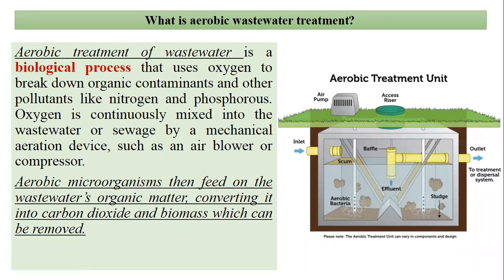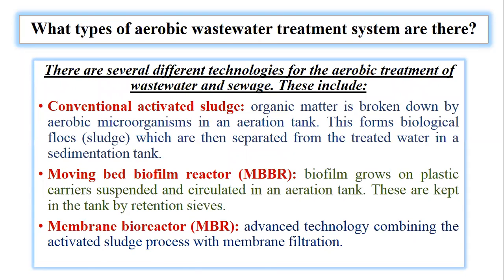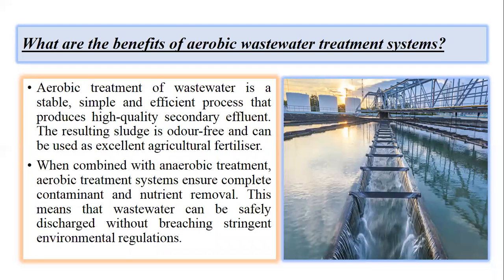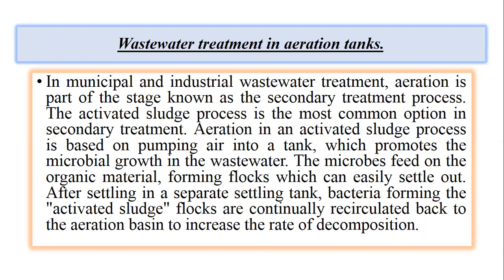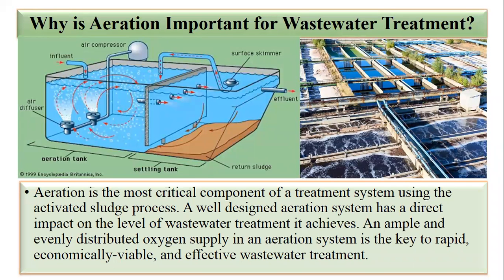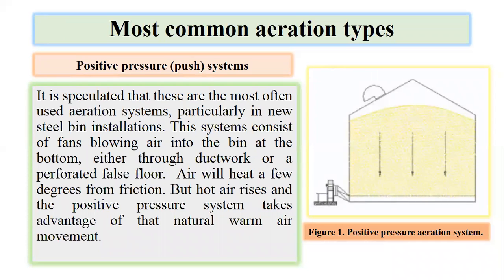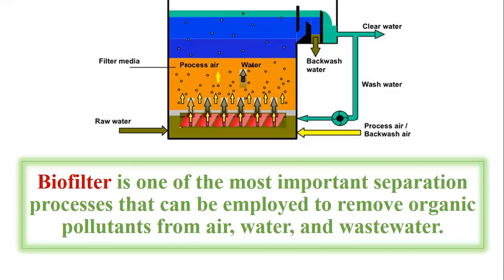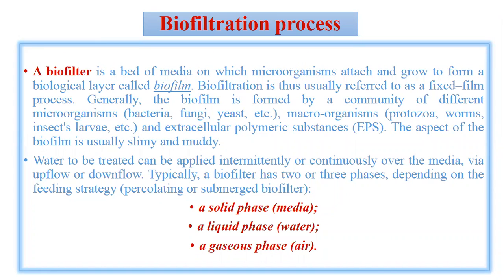Iliyaskyzy Marzhan Lecture 4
LECTURE № 4.
Aerobic wastewater treatment processes. Wastewater treatment in aeration tanks. Wastewater treatment in biofilters.